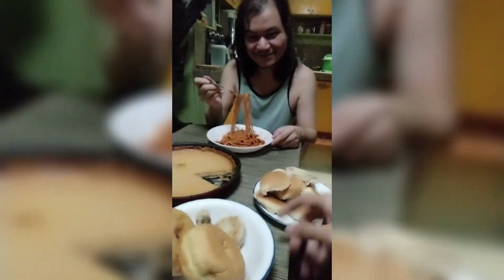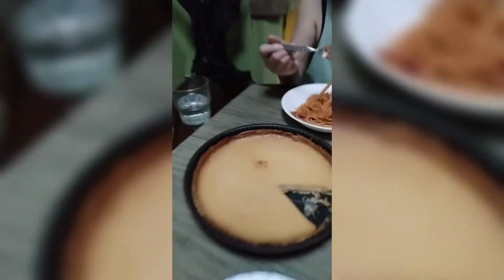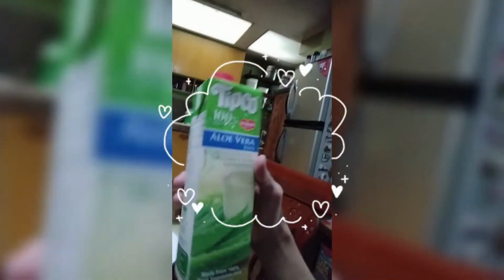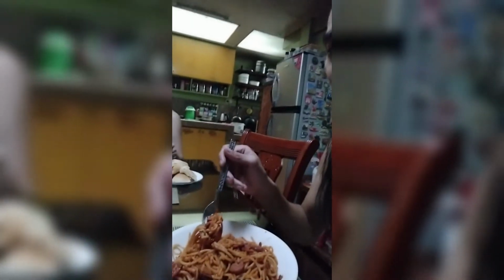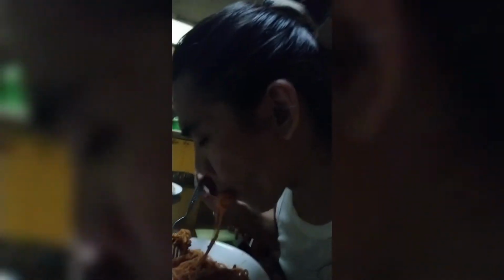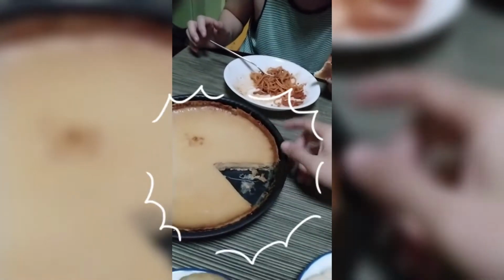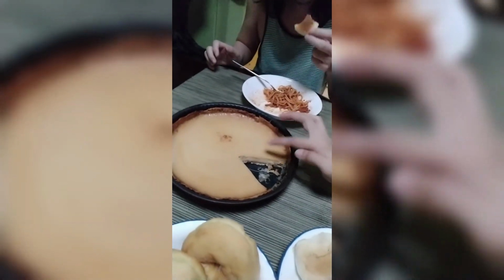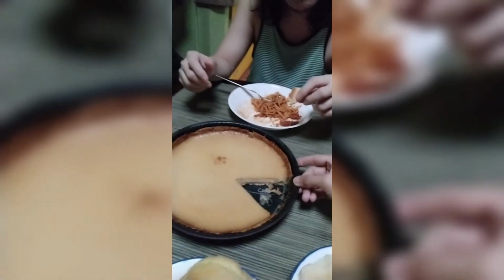My 37th birthday | july baby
simple celebration with home-made egg pie-ish tart cake.